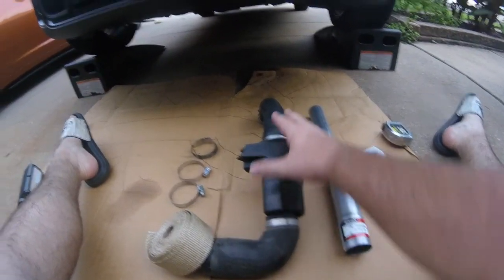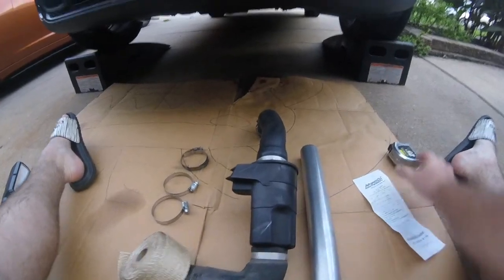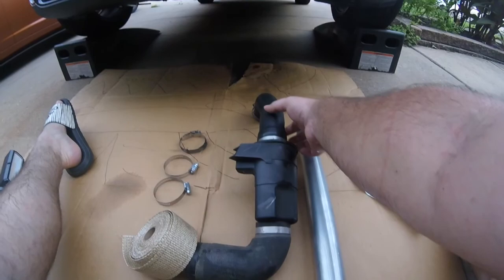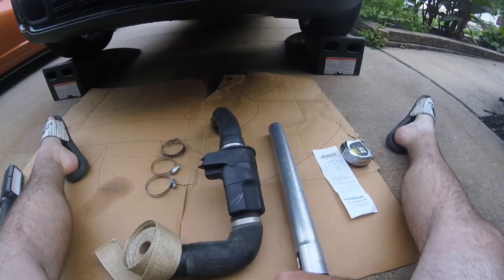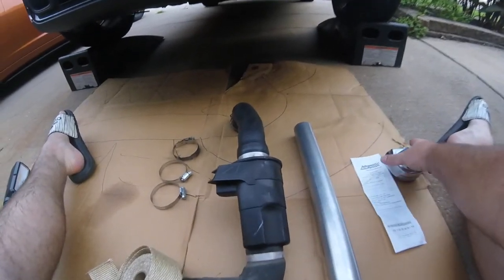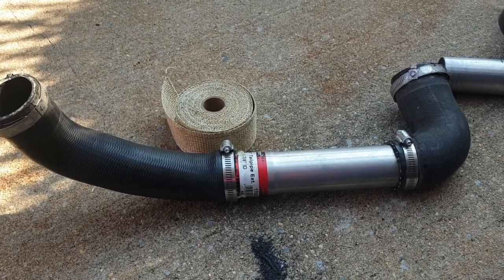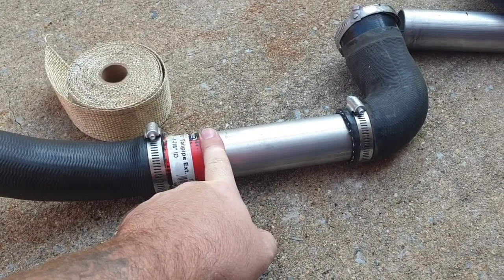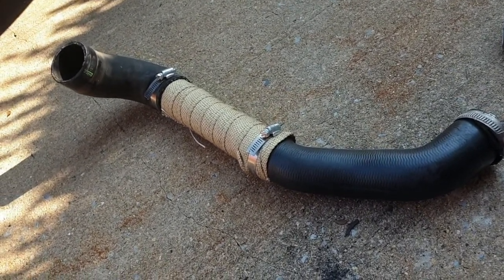Turbo Cooper S - $8 Charge Pipe Upgrade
Instead of Spending Hundreds on Overpriced Charge Pipes, Do this 8 Dollar DIY Upgrade